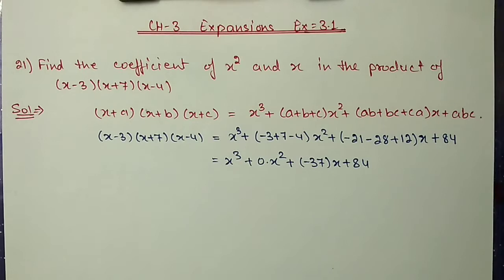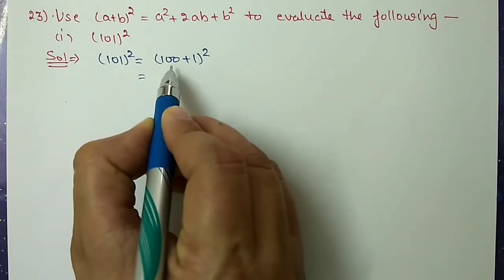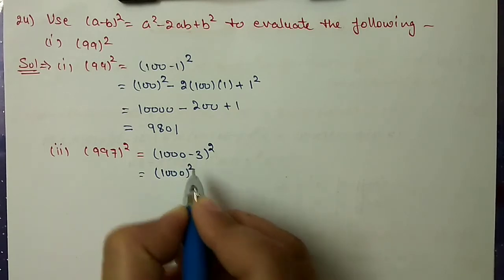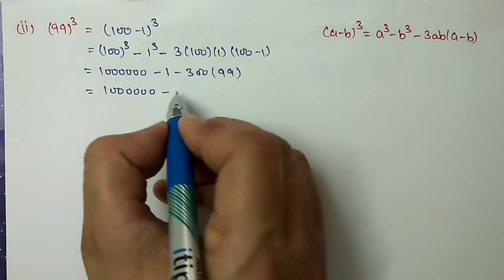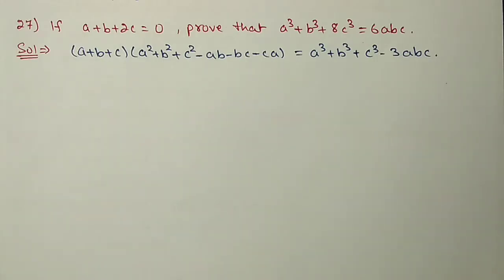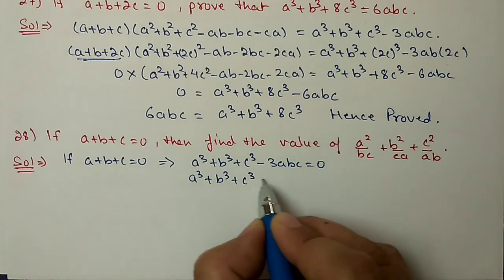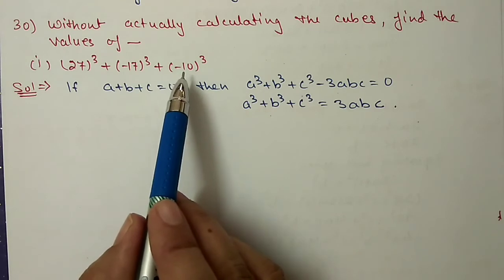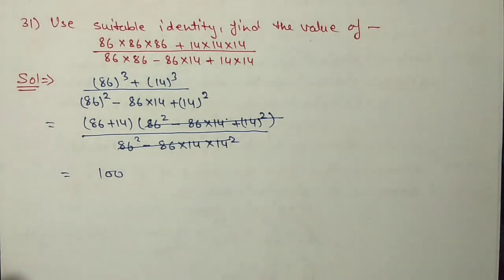Class 9th ICSE Math Ch 3 Expansions Ex 3.1 Qus 21 to 31